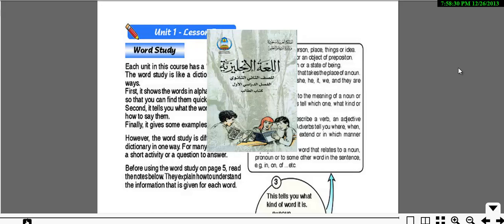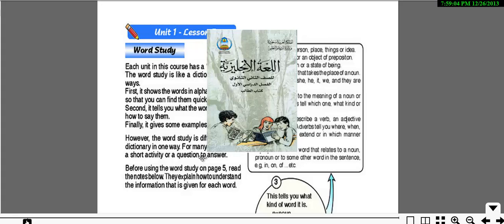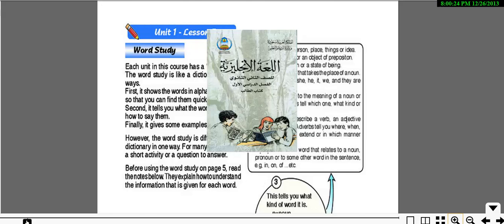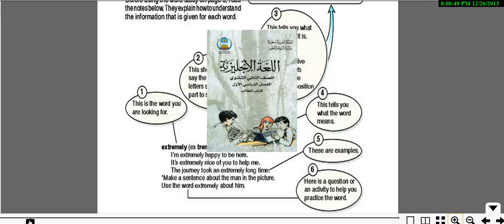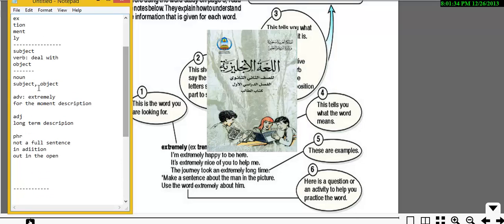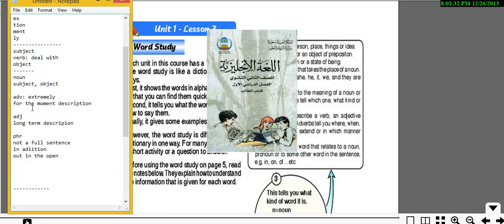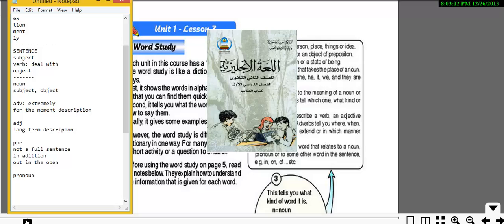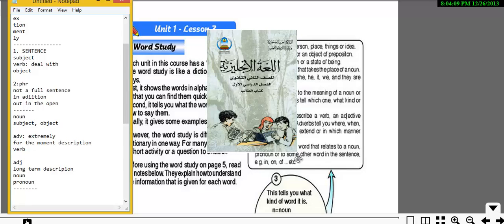Media tutorial 11 7